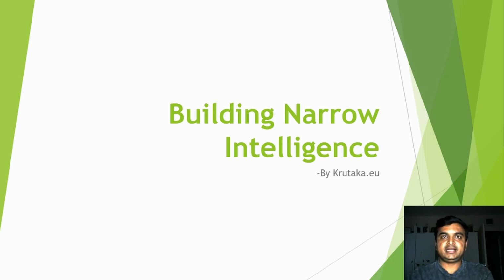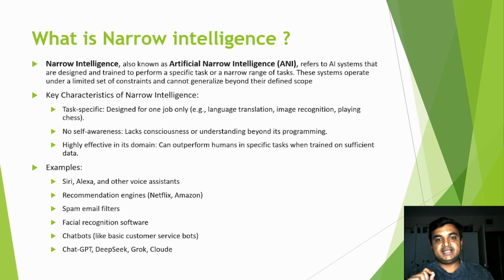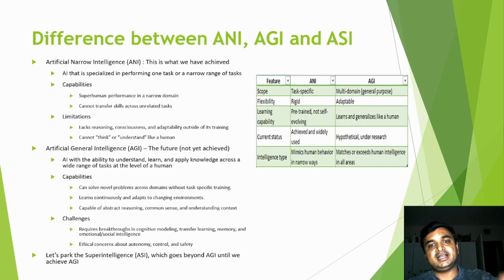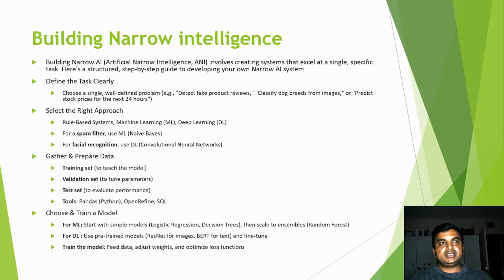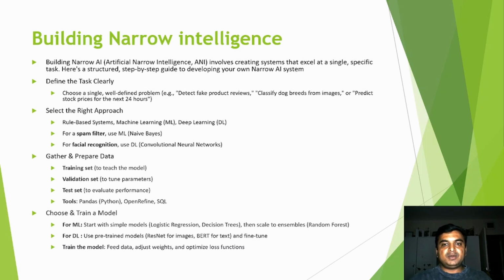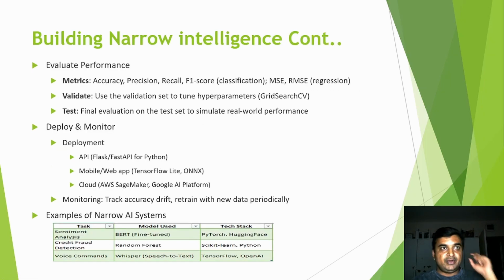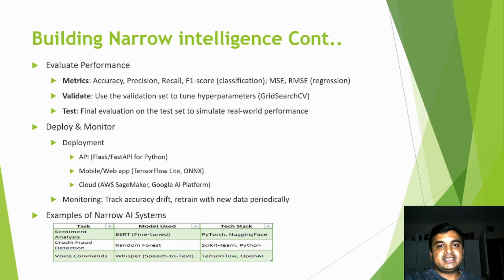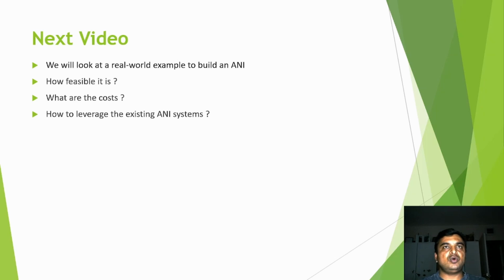How to Build Artificial Narrow Intelligence ?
Building Narrow AI (Artificial Narrow Intelligence, ANI) involves creating systems that excel at a single, specific task. Here's a structured, step-by-step guide to developing your own Narrow AI system.